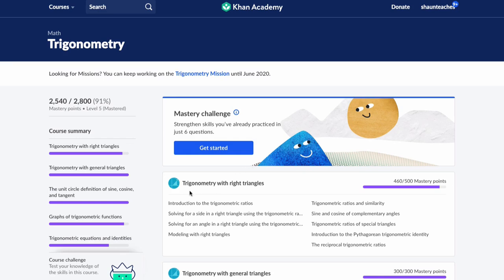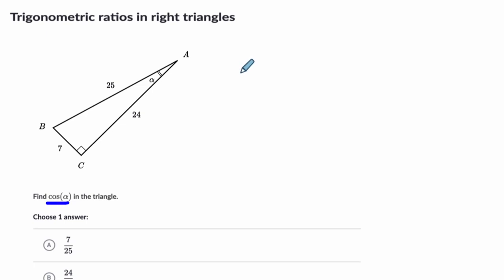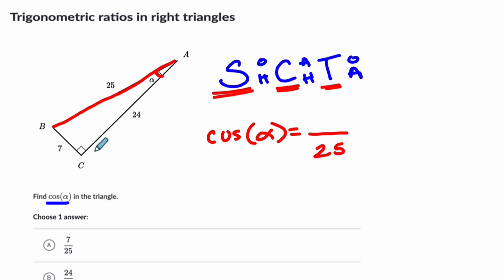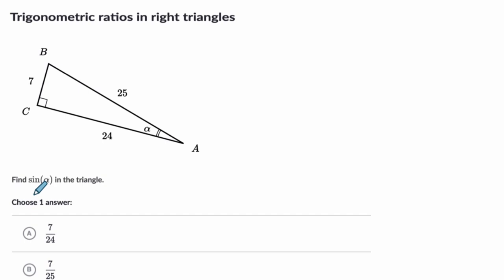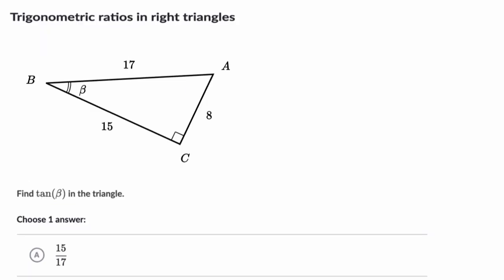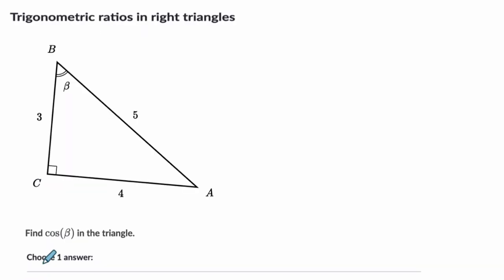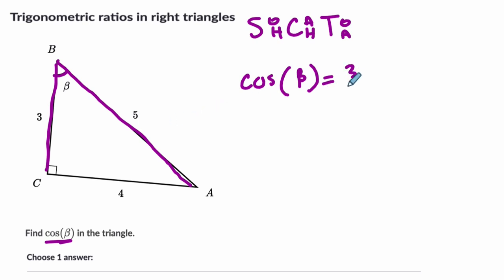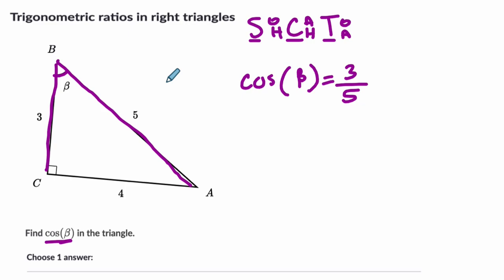01 Trigonometric Ratios in Right Triangles Khan Academy with Shaun